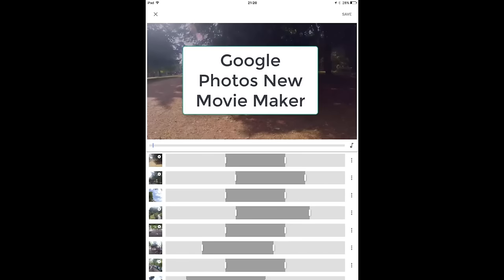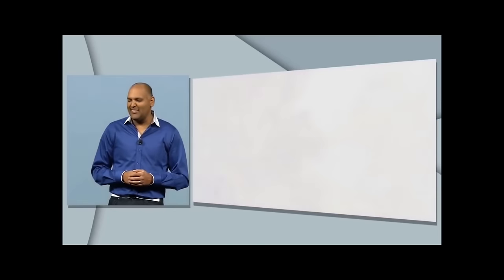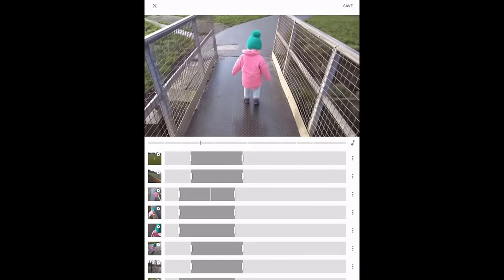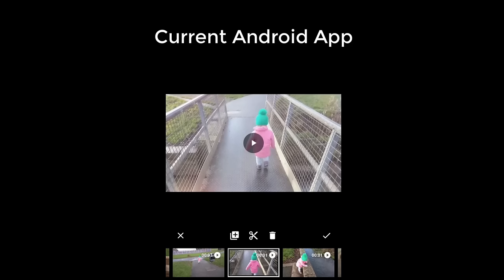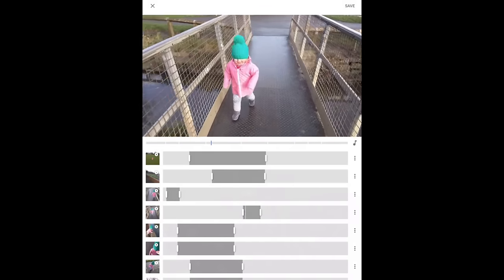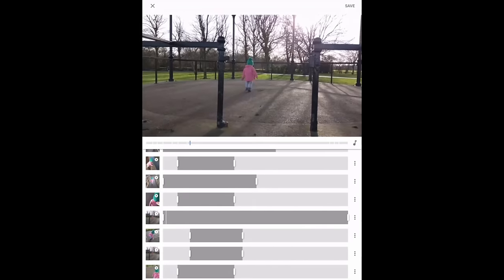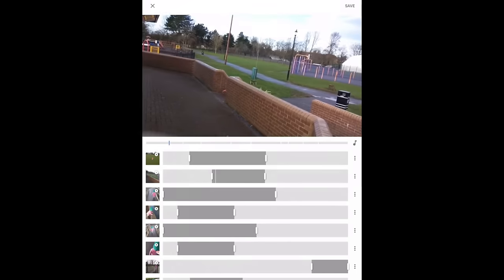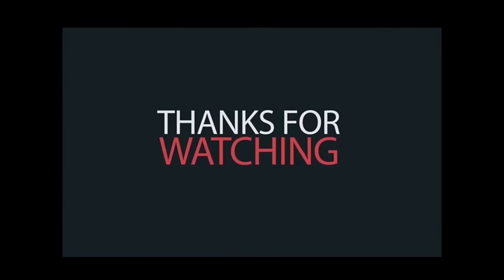Google Photos Movie Maker / Video editor Tutorial iPhone & Android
This video is a Google Photos tutorial for both iPhone and Android,  I start with a brief history of the Googles Movie Maker, from first announcement to how it looks today. It's the quickest and easiest way to edit to edit videos on your mobile device.